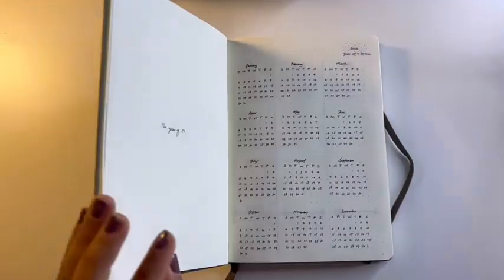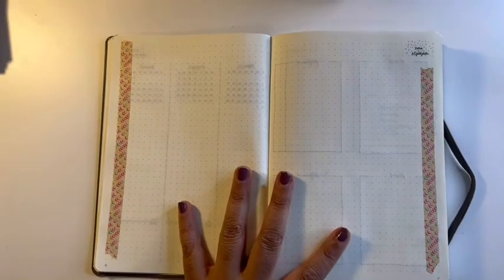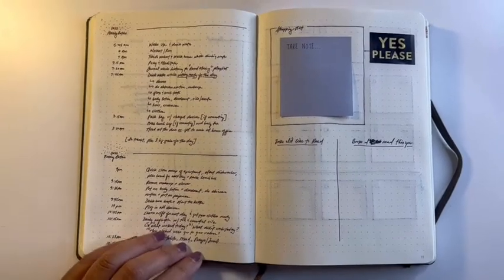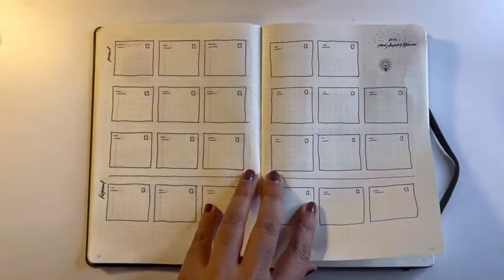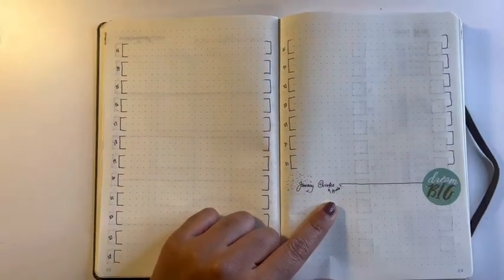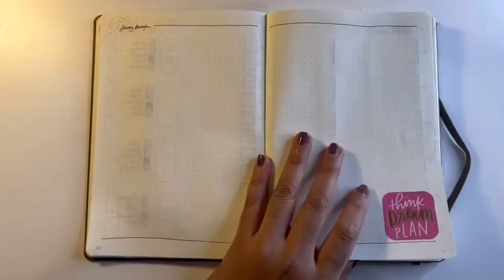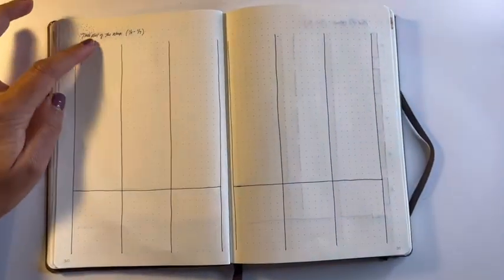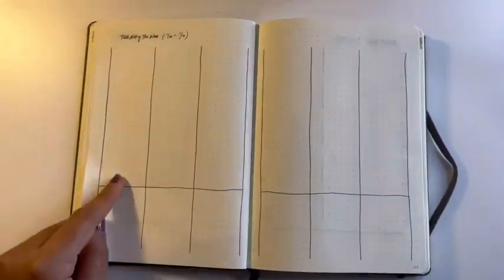2022 Bullet Journal Set Up as a Consultant and Founder/CEO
I'm a diversity, equity and inclusion consultant who leads a boutique consulting firm in New York City. I've been working in DEI for over ten years and love the work I do every day, but growing up, I never could have imagined I would be doing what I'm doing today. I enjoy sharing some behind the scenes where I can to give others a sense of what I do and to hopefully inspire other aspiring consultants, entrepreneurs, and business owners to follow their dreams.

Curious about diversity and inclusion? Head over to seenatwork.com, to Seen@Work's YouTube channel (linked or check out our company's Instagram and Twitter page (@seenatworkllc).